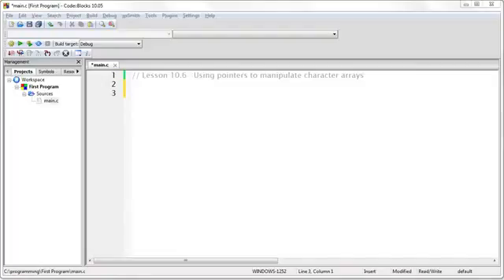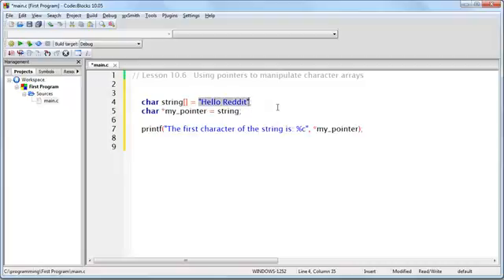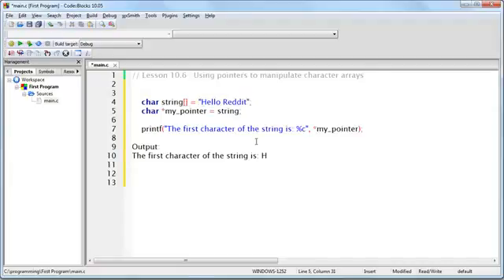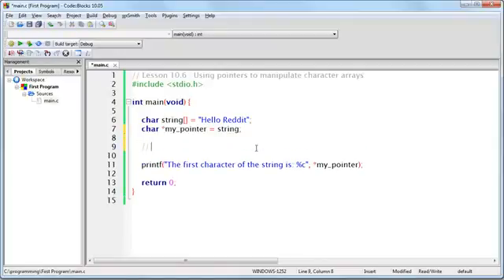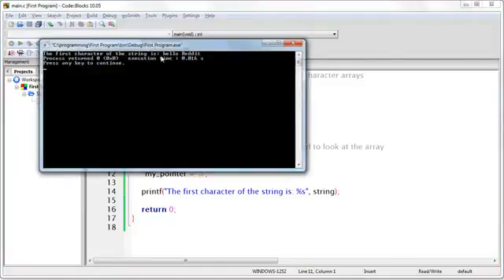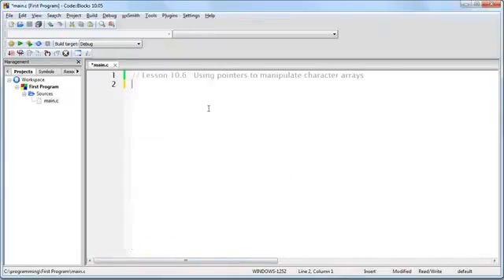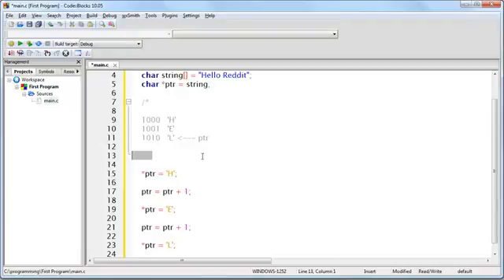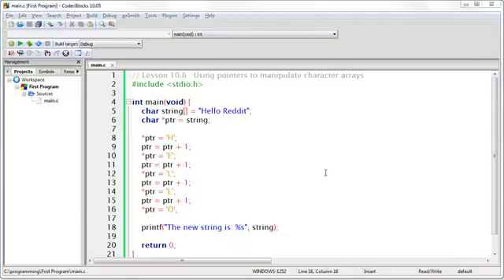C language complete lessons# 47